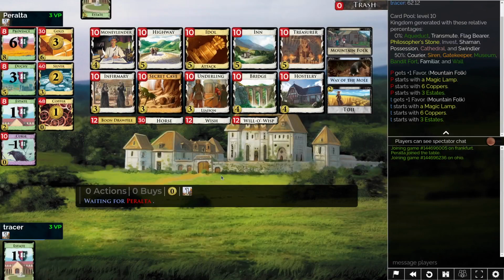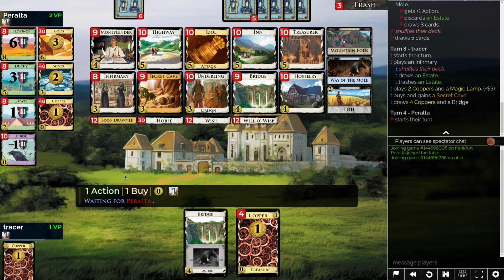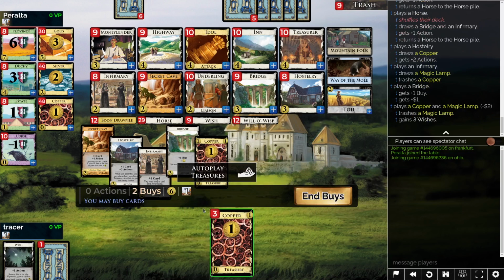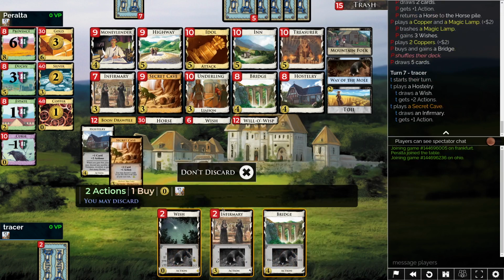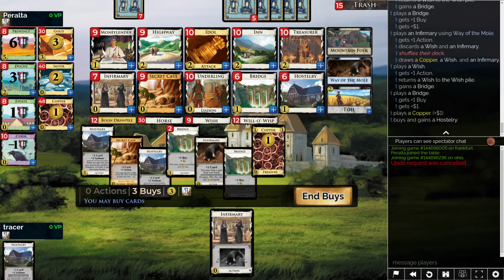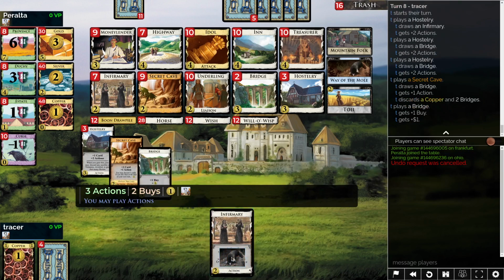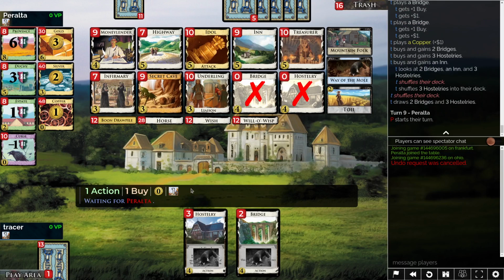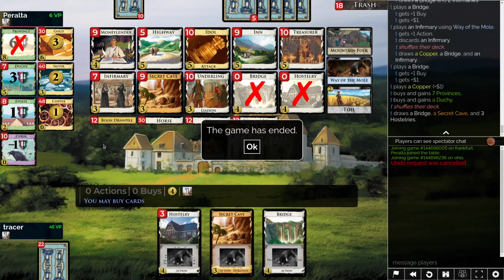Dailyish 2024-05-17: versus Peralta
These Moles dig through Provinces

Bridge, Highway, Hostelry, Idol, Infirmary, Inn, Moneylender, Secret Cave, Treasurer, Underling, Mountain Folk, Toil, Way of the Mole